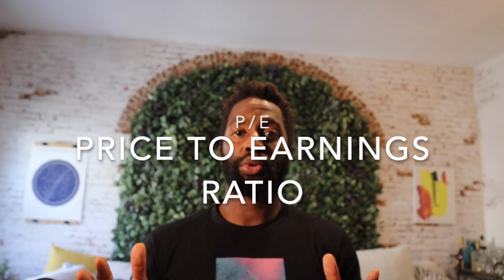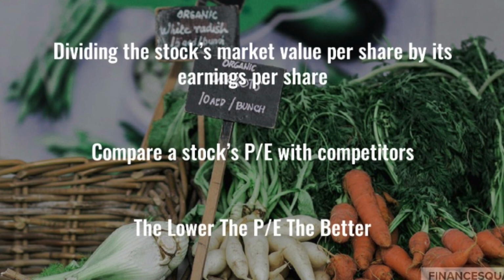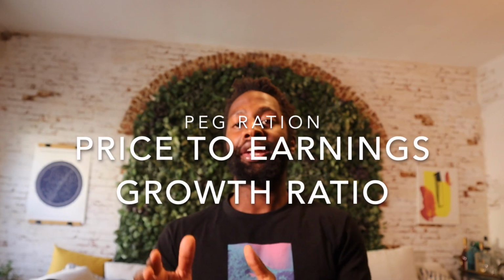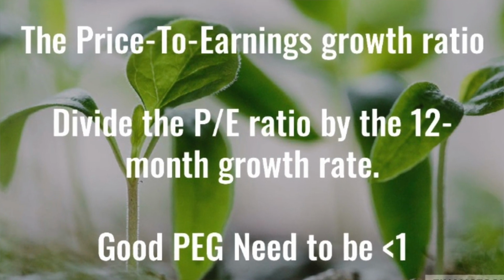7 Best Free Tools For Beginner Stock Investors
Here are the Top 7 investing  tools that all beginner investor need:

🔽Time stamps:
0:00 Introduction
0:56 Technical Analysis
1:46 P/E
2:20 EPS
3:05 PEG
04:31 Book Value
05:34 Return on Equity
07:08 Analysis recommendation
08:08 Recap

1. Technical Analysis

2. P/E

3. EPS
Simply by going to the listed exchange you can an overview of the past EPS of the listed company.

4 Price to Earning growth ratio
You easily find it under the listed stock exchange

5. Book value

6. Return on Equity